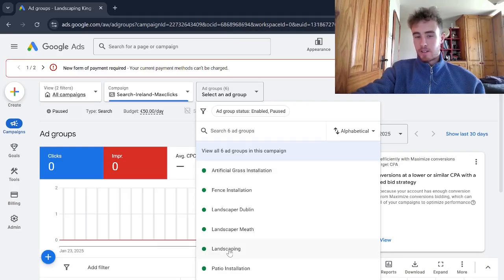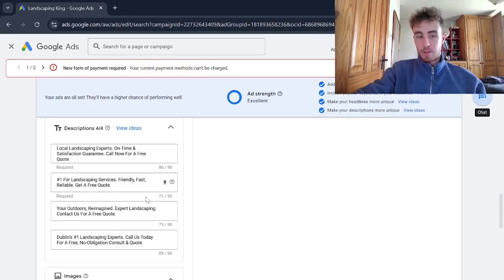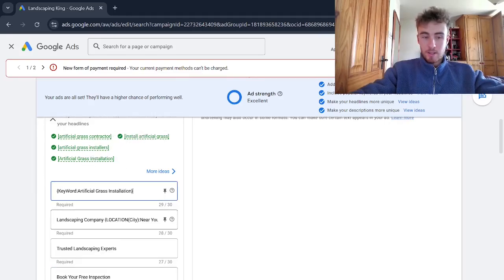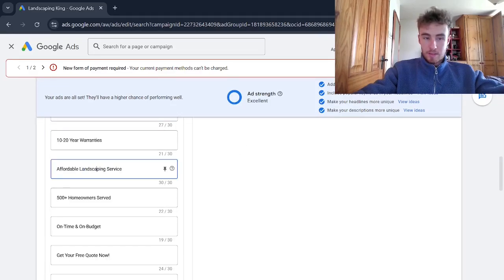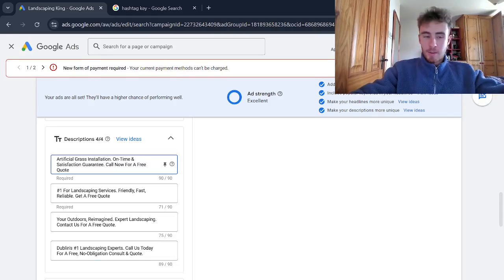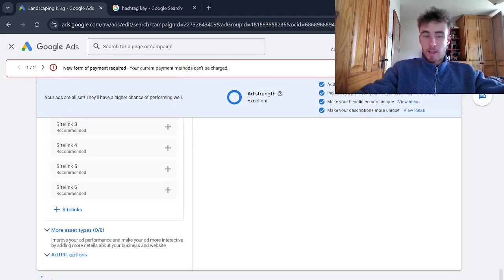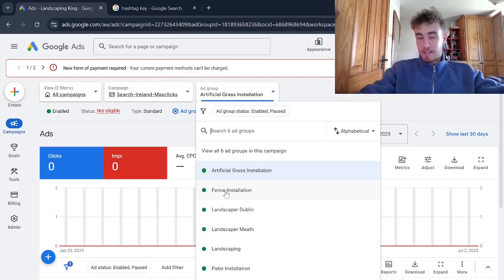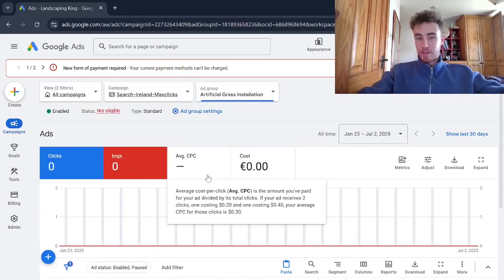How to Update Ad Copy in Duplicated Google Ads Ad Groups (Step-by-Step)